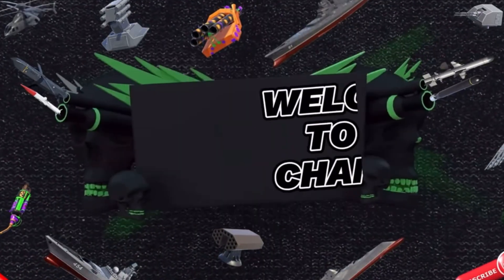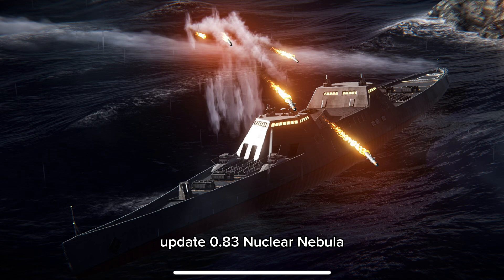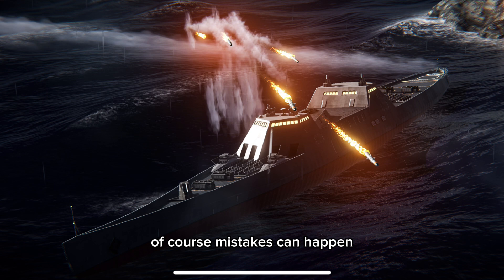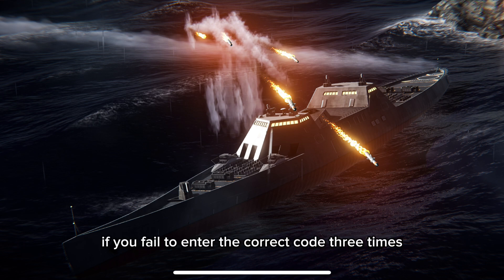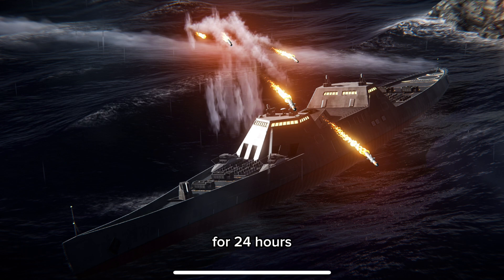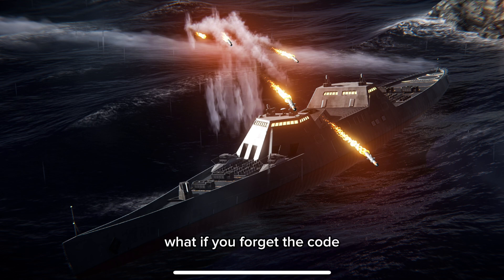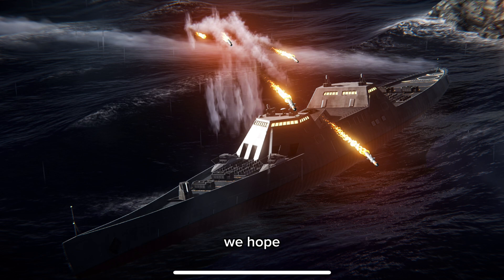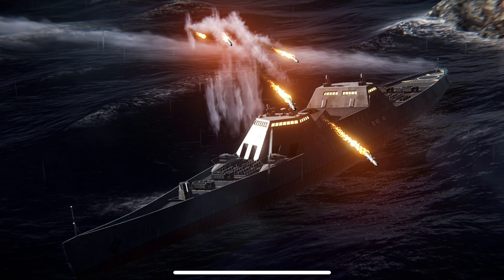UPDATE 0.83 NEWACCOUNT PROTECTION FEATURE, SECURITY CODE - Modern Warships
In this video, I am here with the feature information in the new update. Please express your thoughts about the feature in the comments.